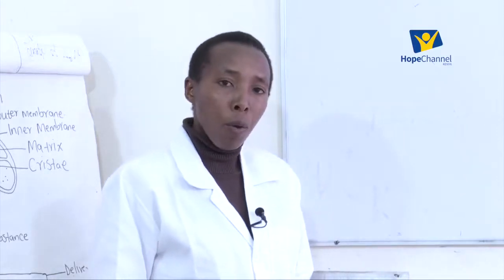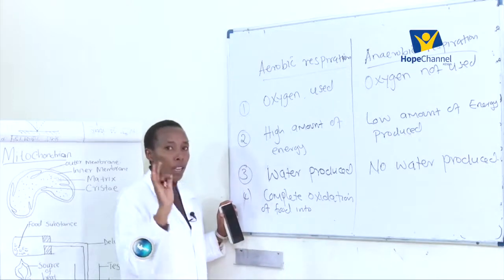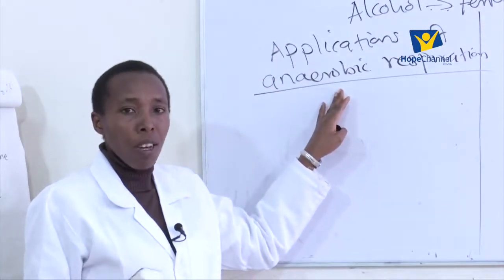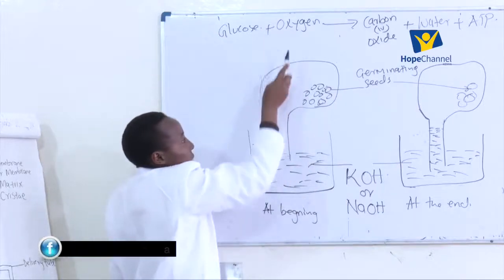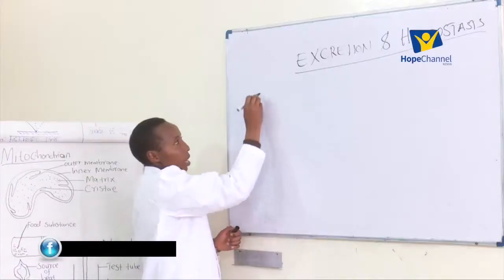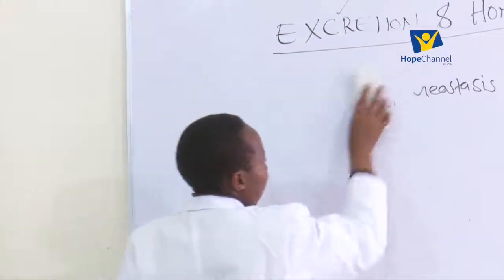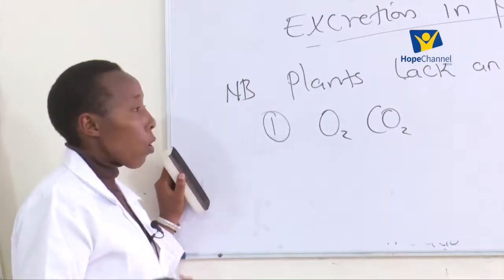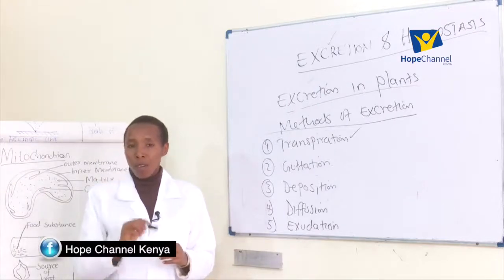Aerobic & Anaerobic respiration